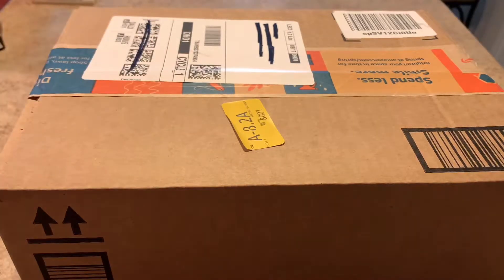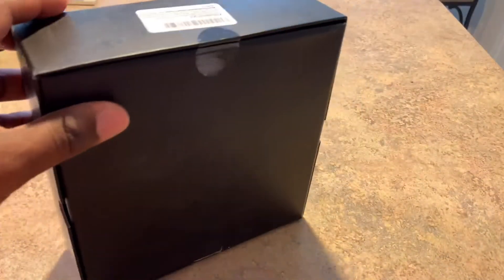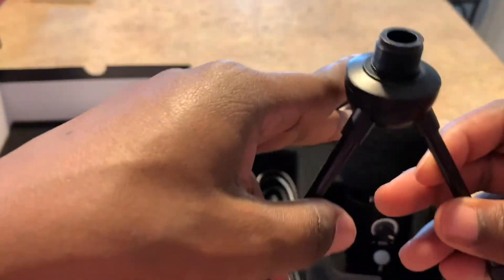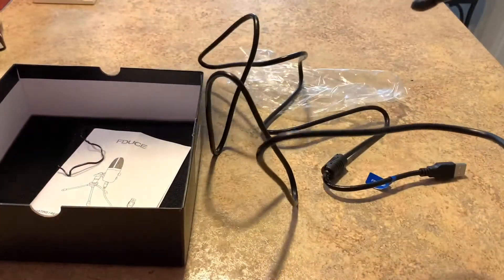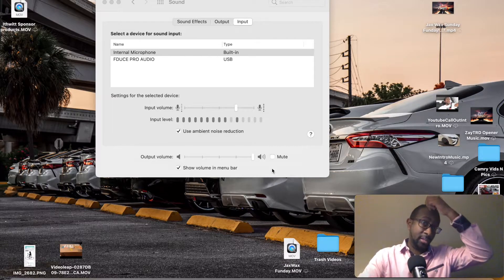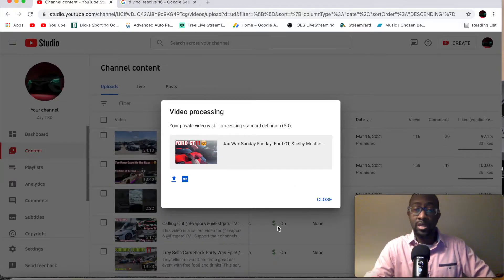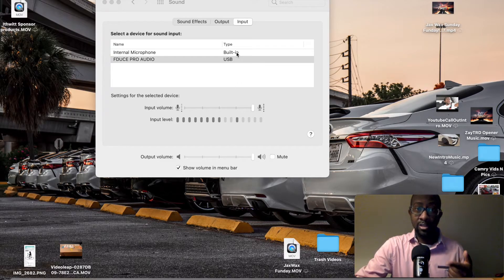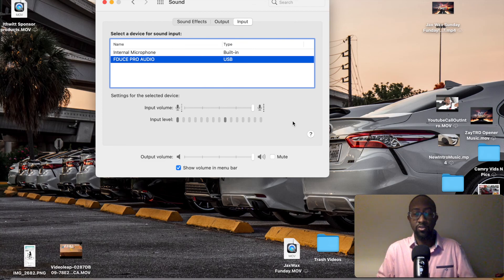USB Plug and Play Microphone Unboxing & Review! // FDUCE USB MIC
This video is about the FDUCE USB Plug and Play MIC. Link to the MIC is in the description!

F.I.T. 50 and Beyond

Please run my playlist 🤝 (Click link below):👇🏾

For any custom work you need done on your car hit up @J_MIDNIGHTSR407 on IG

For any professional photos contact these photographers on Instagram 📸 :👇🏾

If you want to join Gen8Camry Motorsports Group on Facebook:👇🏾

You now have a claim to a stock like Apple, Ford, or Facebook. In order to keep this claim to your stock, sign up and join Robinhood using my

The Real New York: 👇🏾

Whurre Uzumaki:👇🏾

Auto Dreams: 👇🏾

Fuze World:👇🏾

The Whip Connesiuer: 👇🏾

Hellcat Migo:👇🏾

Tee Roze:👇🏾

DreamChasin Gio:👇🏾

Thatred4runner In-Motion👇🏾

Mamba4ver: 👇🏾

Light Skin In A Scat: 👇🏾

Srt6Papi: 👇🏾

Versatile Speed:👇🏾

BigBee TV:👇🏾

Life With Troy:👇🏾

Hemi_Jaycee:👇🏾

Hogging Lanes With TM: 👇🏾

SSCOVER1:👇🏾

AA_Rozee:👇🏾

DGAT TV: 👇🏾

MobbGenius TV: 👇🏾

Ayo B’Sway: 👇🏾

TJ To Live:👇🏾

Kings Life:👇🏾

Trill Yung Wavy: 👇🏾

Rt_Wukarob: 👇🏾

Simone & Joker TV:👇🏾

KoolExotics & More: 👇🏾

BlackLiSSted: 👇🏾

SkinnyndaHemi: 👇🏾

JI Productions:👇🏾

Everyday you wake up is a blessing so be a blessing to someone’s life and make a difference 🙏🏾💯